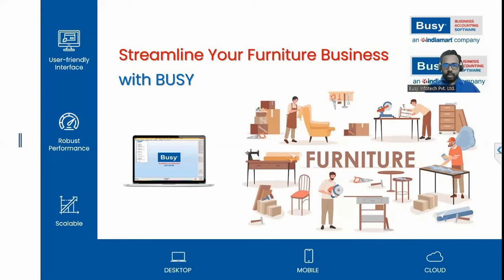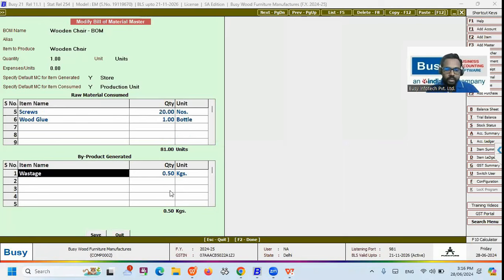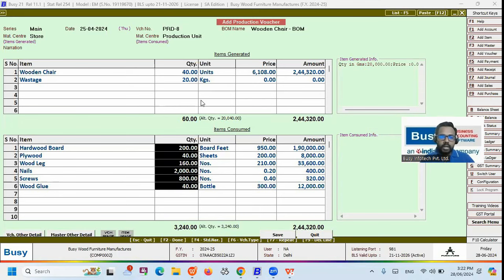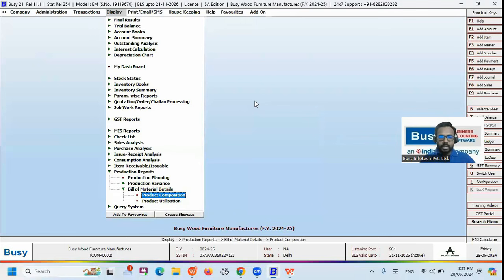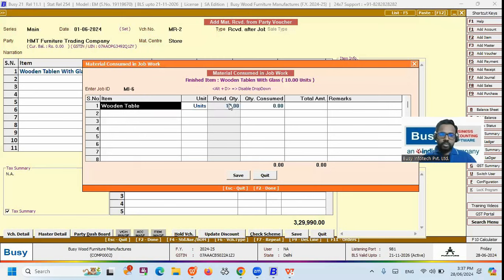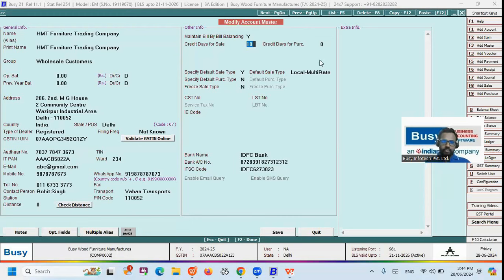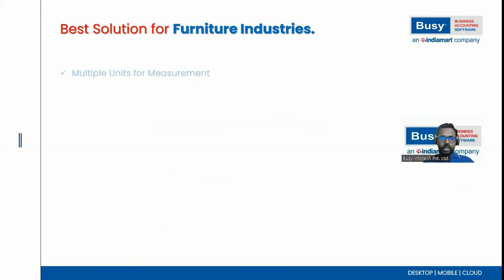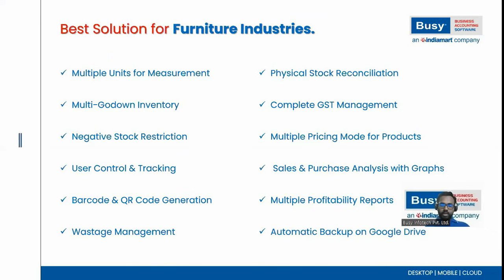Boost your Furniture Business Efficiency with BUSY (English)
Are you a furniture business owner facing challenges like:
1. Determining the required raw materials for production
2. Monitoring the quantity of finished goods
3. Tracking outstanding balances
4. Managing outhouse job work materials

Don't worry! BUSY offers the best solutions for the furniture industry, including:
1. Multiple units for measurement
2. Multi-godown inventory management
3. Negative stock restriction
4. User control and tracking
5. Barcode and QR code generation
6. Wastage management
7. Physical stock reconciliation
8. Complete GST management
9. Multiple pricing modes for products
10. Sales and purchase analysis with graphs
11. Multiple profitability reports
12. Automatic backup on Google Drive

Accelerate your business growth with BUSY:
- Simplify your business operations
- Save valuable time
- Analyze your business with accurate data
- Make better decisions with confidence